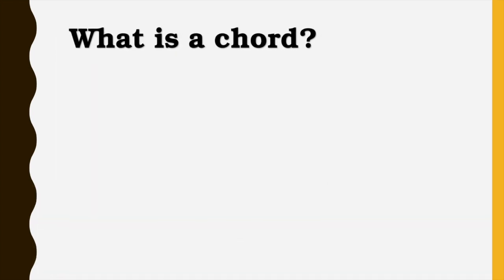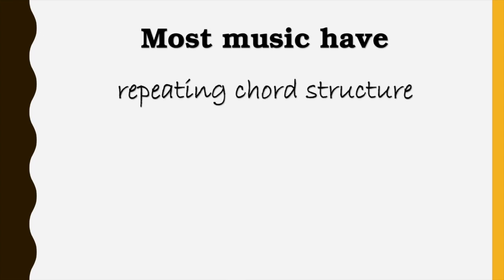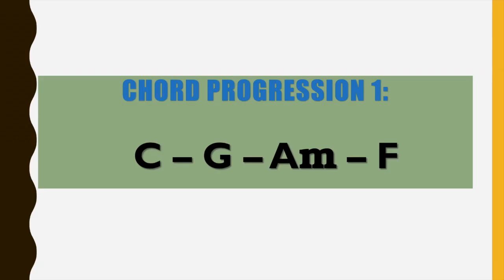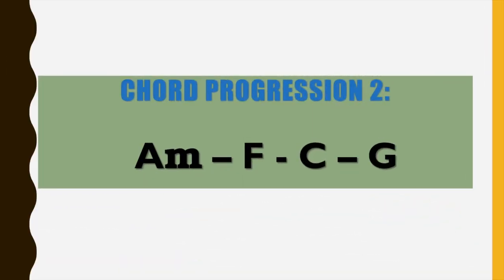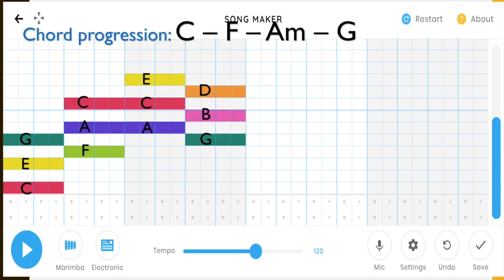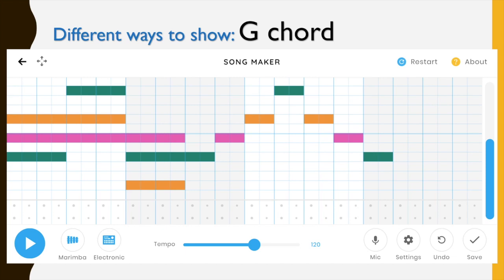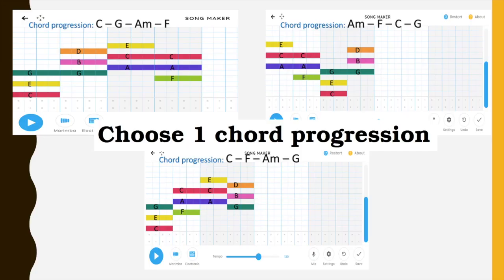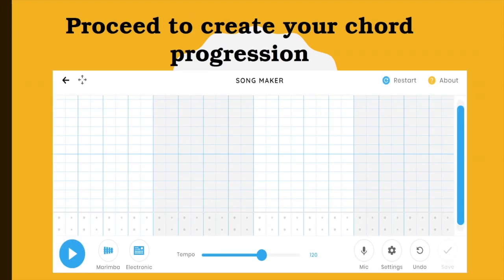Lesson 1 - How to create chord progressions on the Chrome Music Lab Song Maker